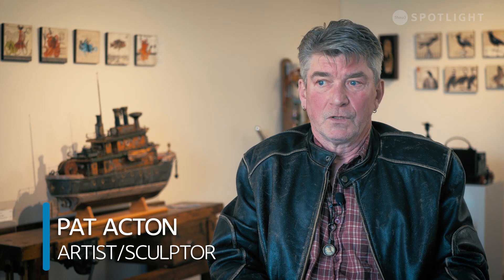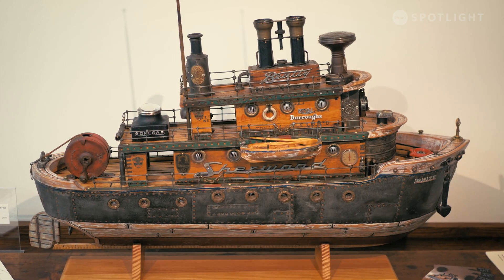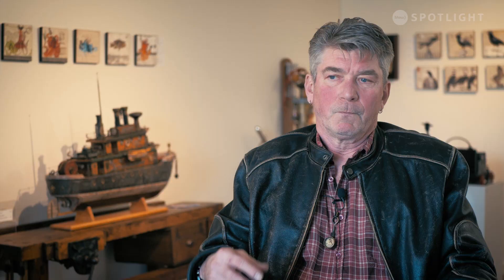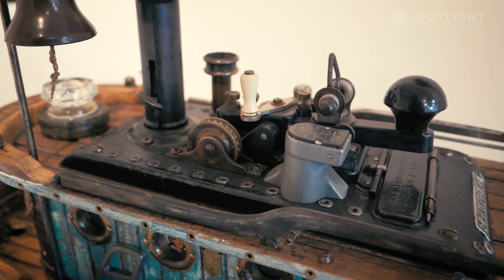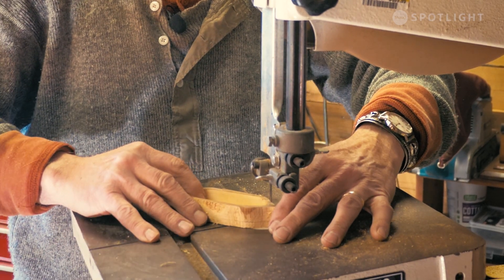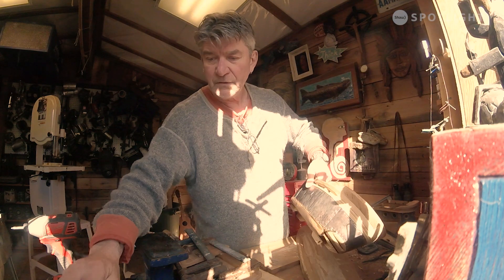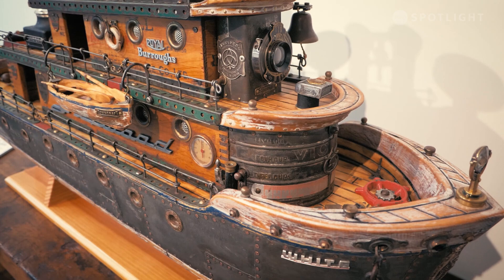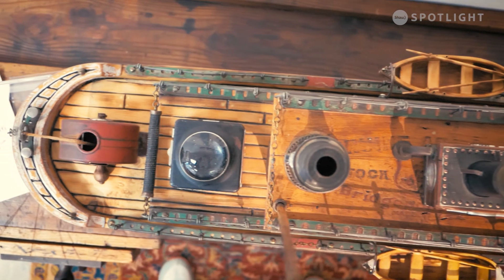Creating Steampunk Sculptures from Recycled Materials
Comox Valley Sculptor Pat Acton stumbled upon the Steampunk aesthetic by accident. Acton had been utilizing recycled materials to create his fanciful sculptures when someone pointed out that he was working in the steampunk style. Though he was unfamiliar with the term at the time, he embraced it wholeheartedly. Since then, Acton has continued to create remarkable steampunk sculptures, and his passion for this style has only grown stronger.

Title: Steampunk Artist
Producer: Gordon Darby

Discover inspirational people from our communities across Canada. Grab your popcorn and explore the culture and diversity around you.

Shaw Spotlight’s mission is to provide a platform for diverse voices that reflect what’s happening in your community. We are passionate about connecting with you to share your stories, showcase your local events and experiences. Our team supports and trains aspiring content creators in developing skills to bring your idea to life.